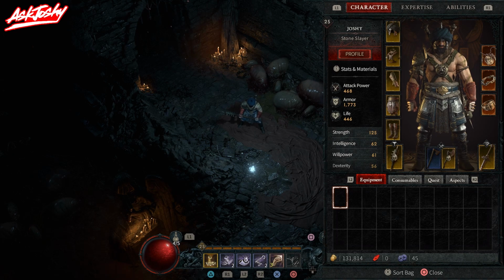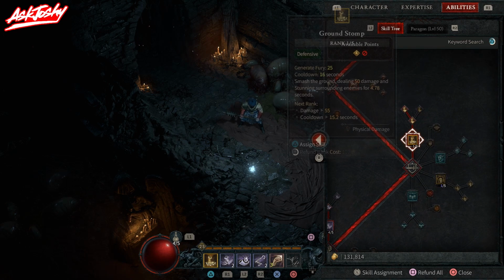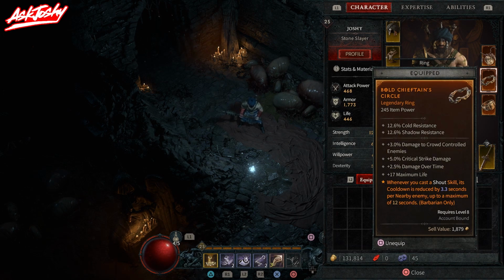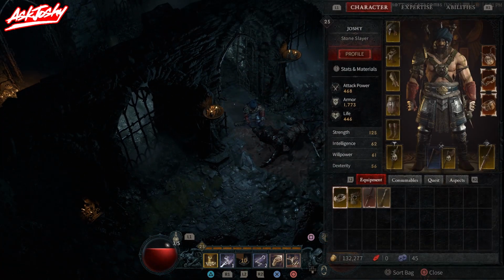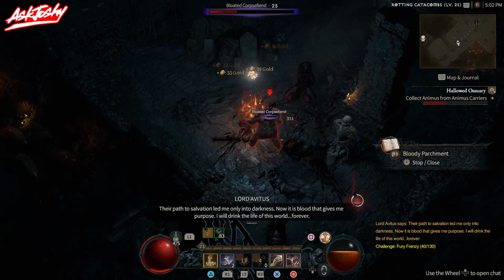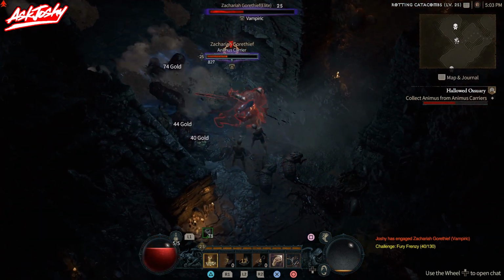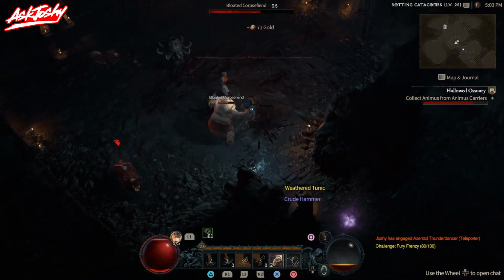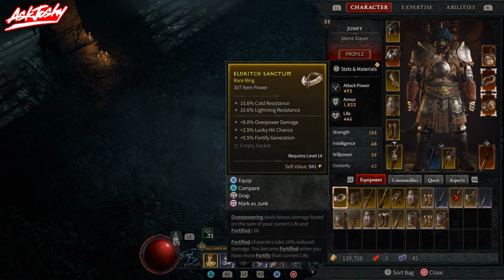MAGNET BARBARIAN BUILD - Diablo IV Open Beta Skill Guide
"Magnet Barbarian" because he pushes, pulls, or holds enemies in place! Get it?

0:00 Build Explanation
2:40 Demonstration
13:42 Boss Fight